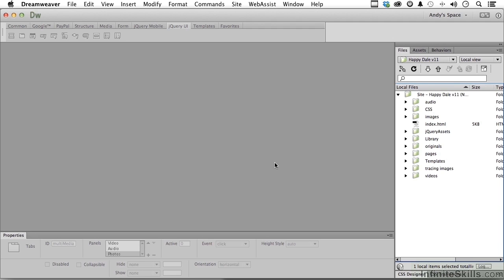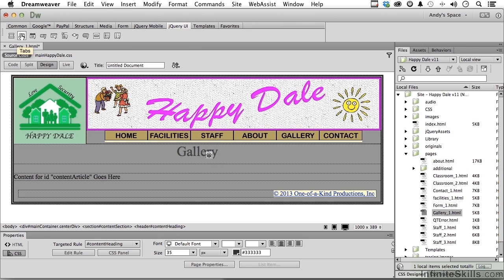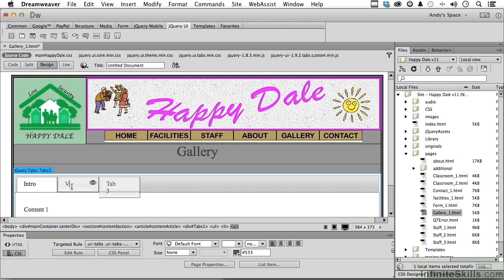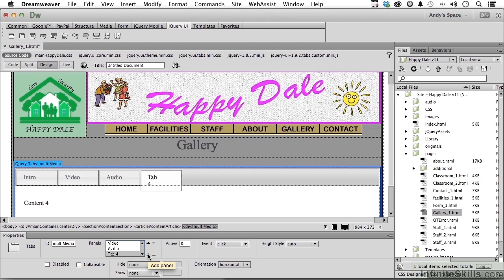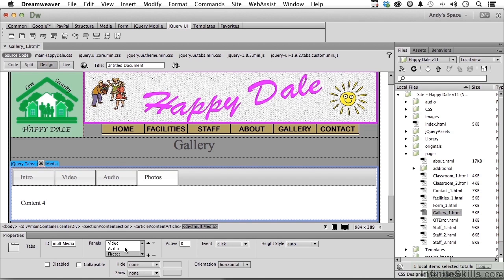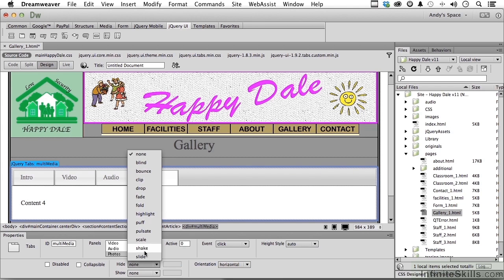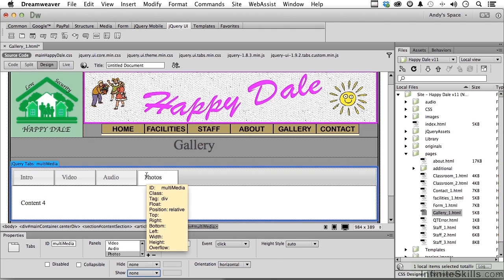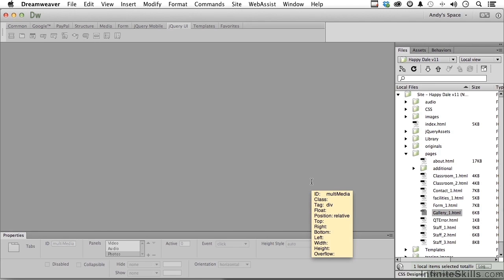Adobe Dreamweaver CC Tutorial | Creating A Tabbed Web Page With jQuery